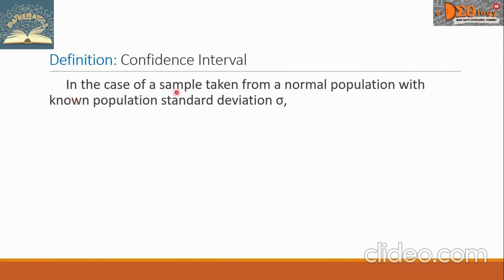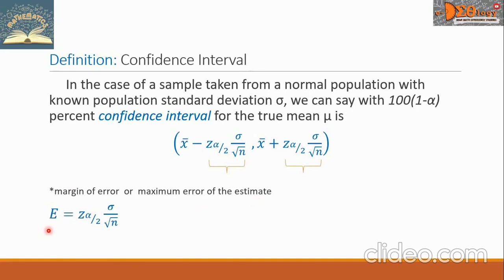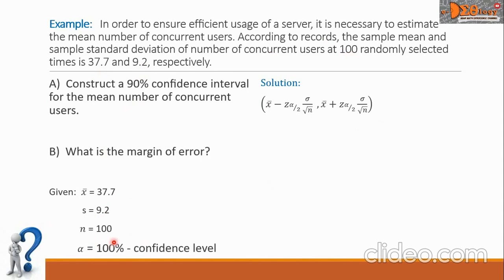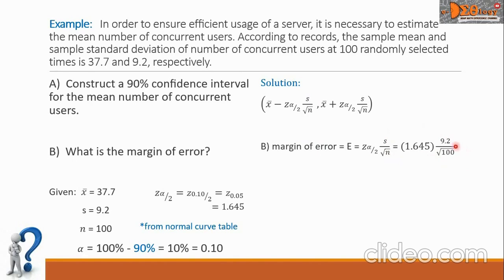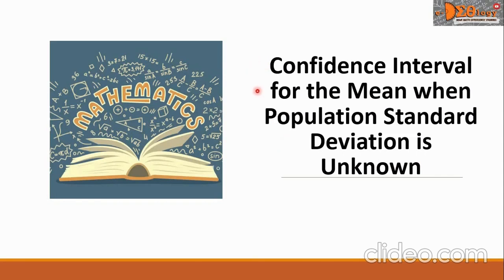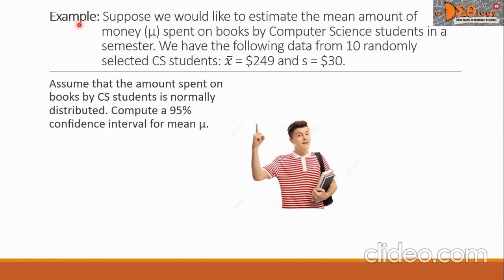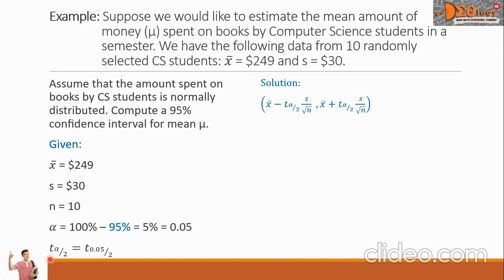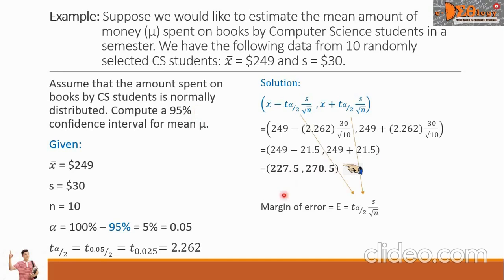Chapter 6.2 Confidence Intervals of Population Mean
See playlist for Math videos:
-Basic Math
-Pure Math
-Applied Math
-Calculus I
-Calculus II
-Probability and Statistics for IT
-Algebra
-Trigonometry
-Analytic Geometry
-Differential Calculus
-Integral Calculus
-Probability and Statistics
-Elementary Mathematics